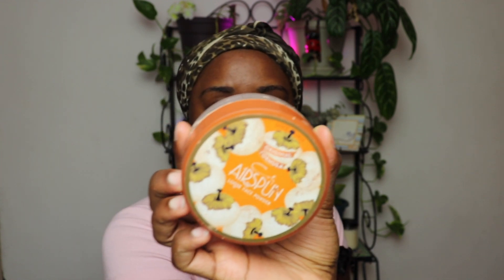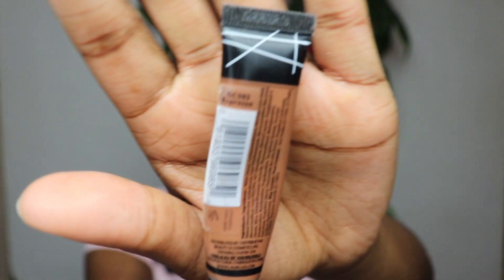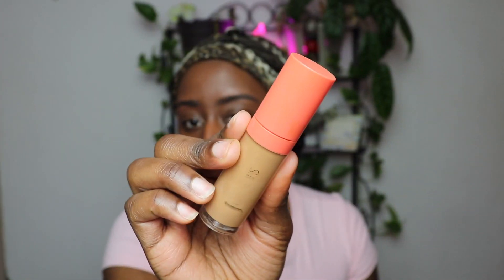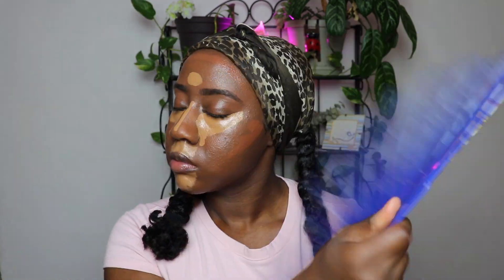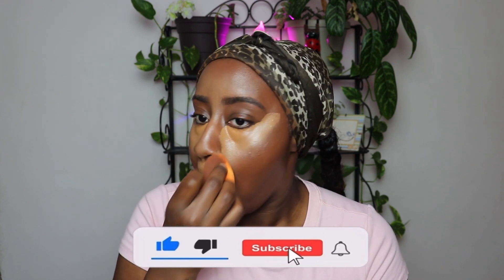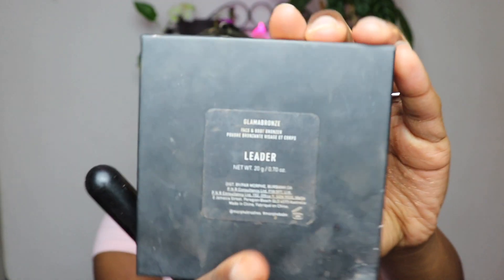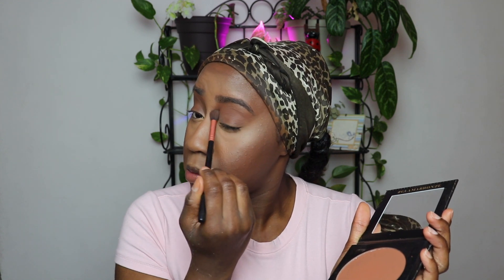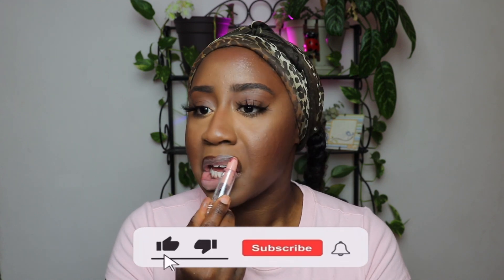My Nigerian Fiancé Does my Voiceover | Makeup Tutorial (FUNNY)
My Nigerian fiancé does my VoiceOver to my makeup tutorial. This video is not very informative but its definitely funny lol. Basically, in this video my fiancé is trying his best to give you a tutorial of how I do my makeup, but of course, like most men, he's just wondering why I do this to my face. I hope yall enjoy this entertaining video! If you would like more videos like this, or would like to see us do videos together, then please give this video a thumbs up, comment down below, and make sure you subscribe!!